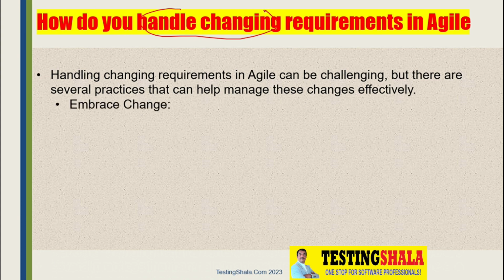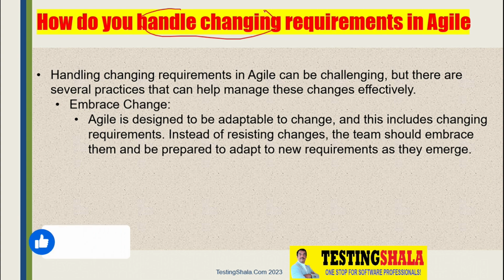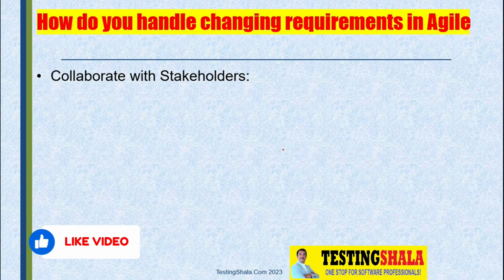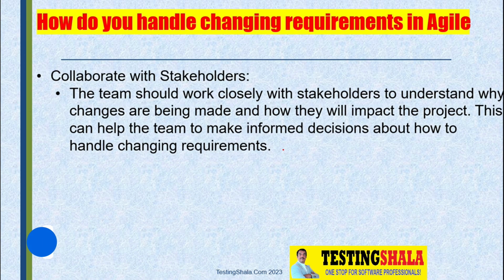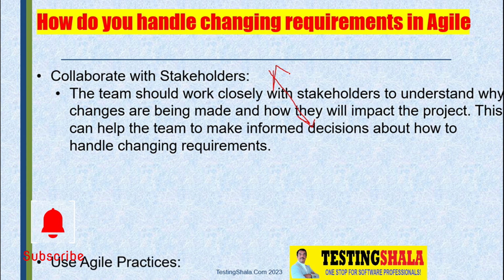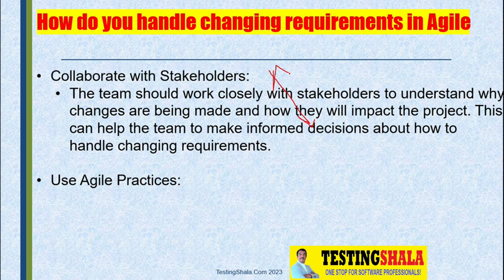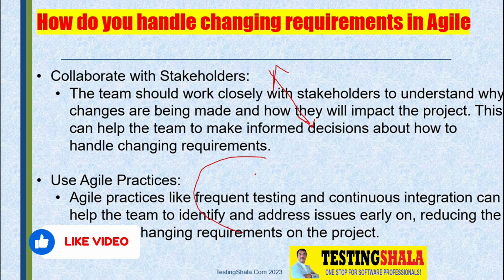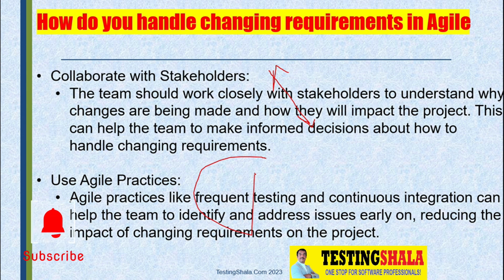how do you handle changing requirements in agile | testingshala